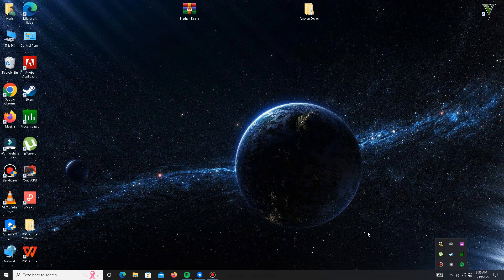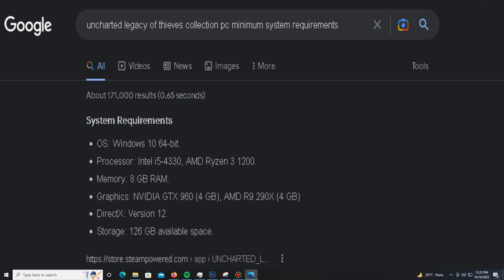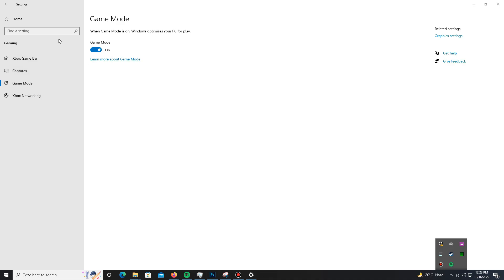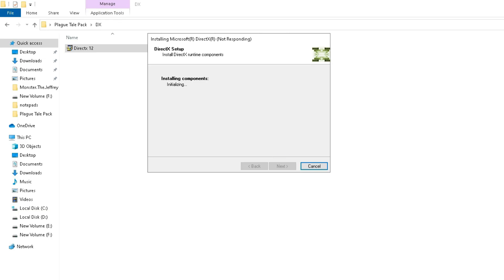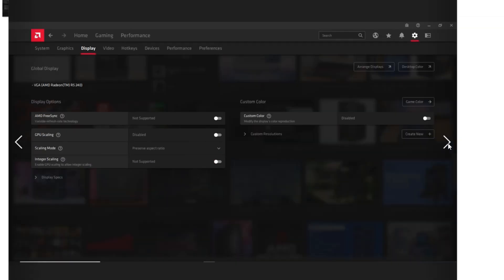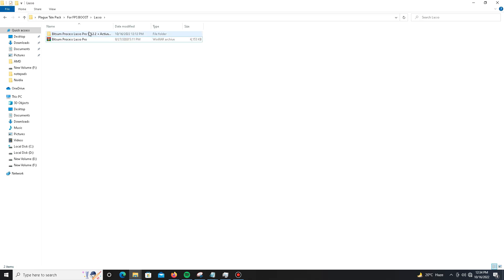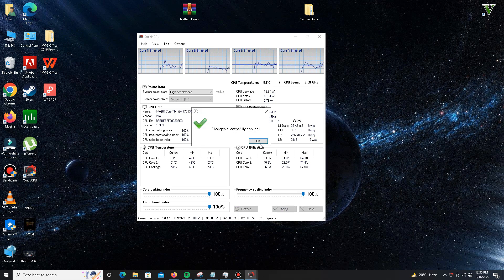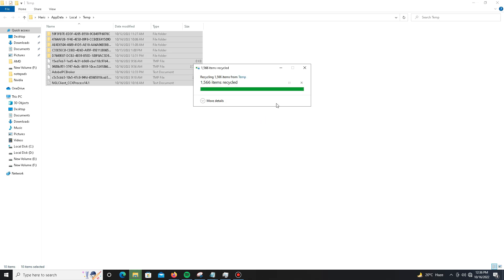Uncharted PC Fps Boost+Increase Performacne | Fps Drop Fix | Lag& Shuttering Fix | PC Optimziation